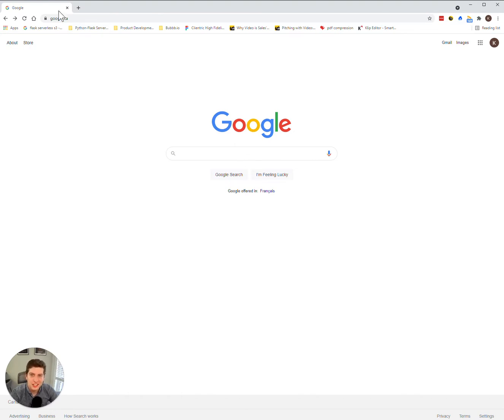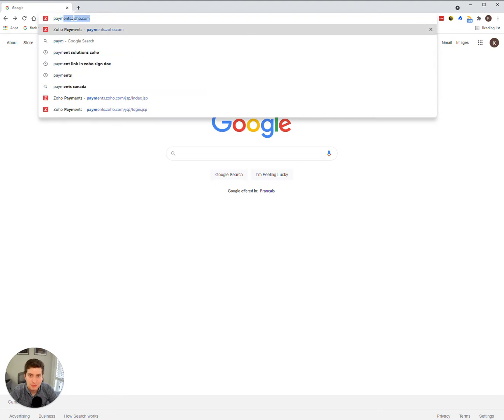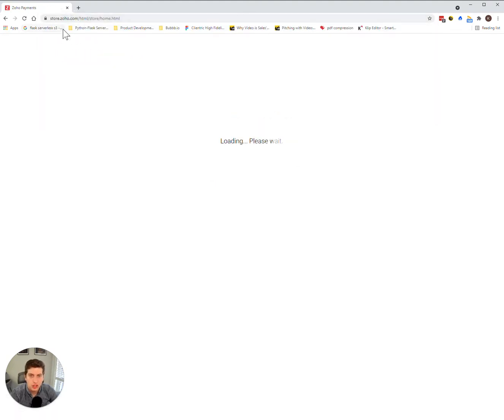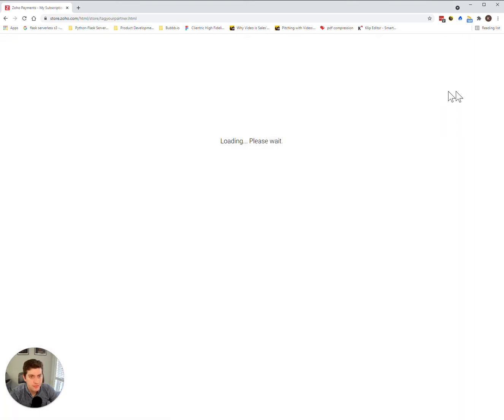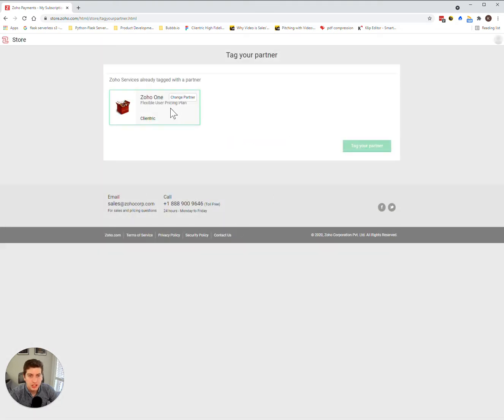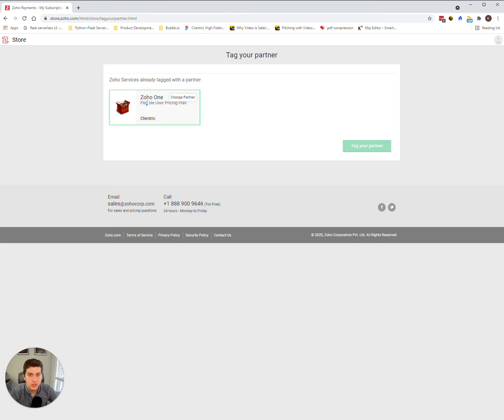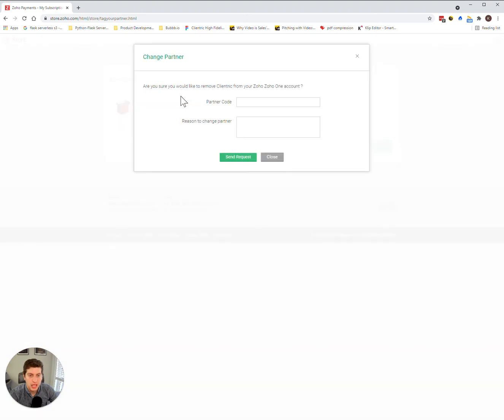Zoho One: How to add your Zoho partner to your account | Part: 5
Not sure how to add your Zoho partner to your account? Here is a step by step guide.

You need to add the Zoho Partner code from the payment module (payments.zoho.com). Move to the top right hand side, click on your store details, then click the drop down, then go to tag your partner.

It'll come up with a product list of all the Zoho tools that you have purchased i.e. Zoho One, Zoho CRM, Zoho Books, Zoho Mail, Zoho Social etc.

There you will find the option to type in the Partner code you wish to input, our partner code is clientric.co

Once this is done, Zoho will associate us with your account going forward.

Zoho account
Zoho Expert
Zoho Implementation
zoho free training
Zoho Videos
Zoho Customization
zoho Setup
Zoho advanced